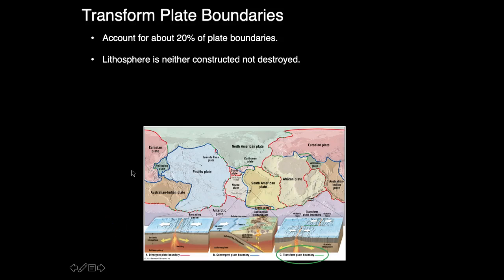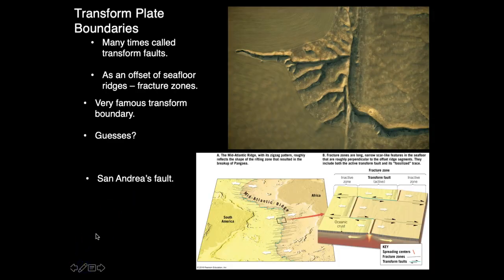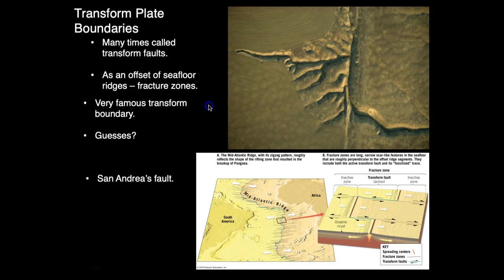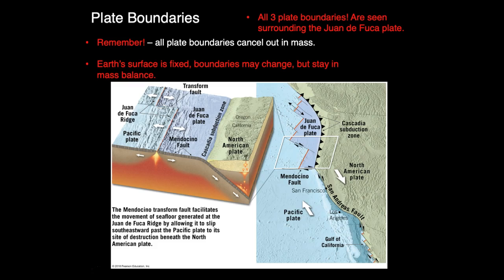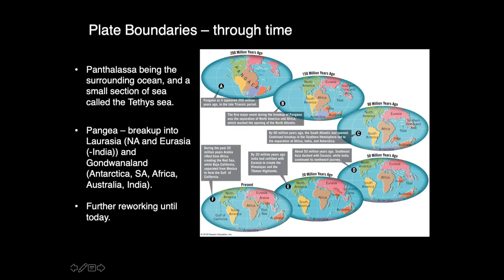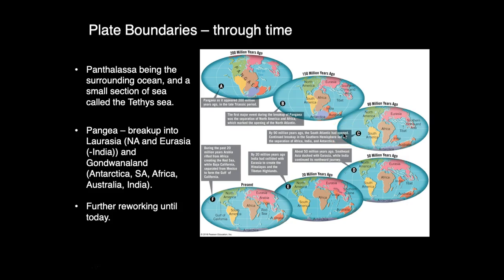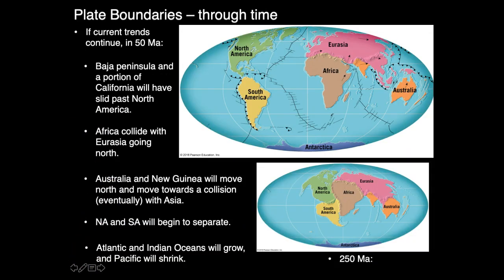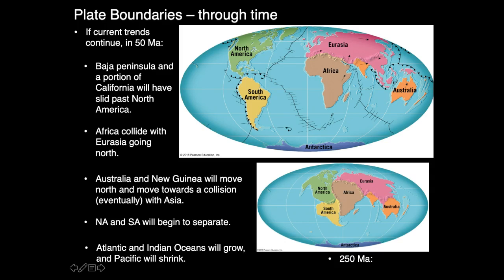Plate Tectonics - Ch.2 - 5